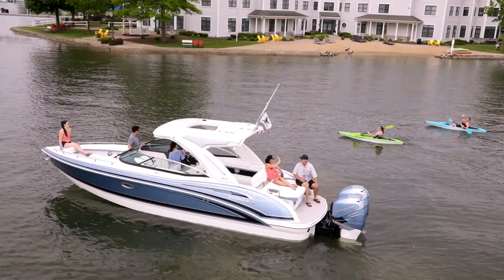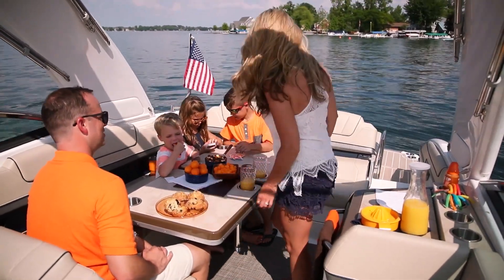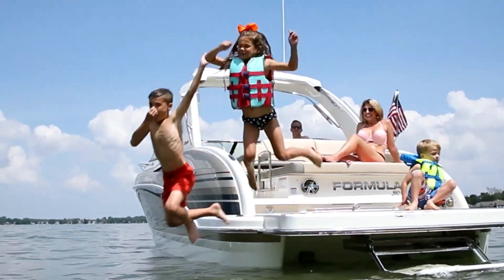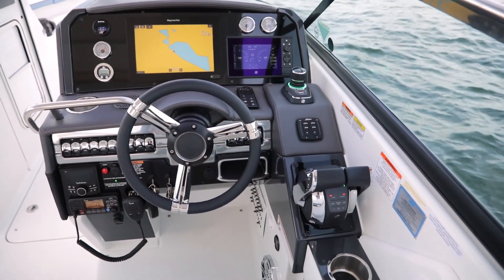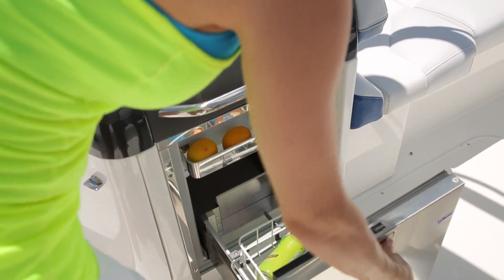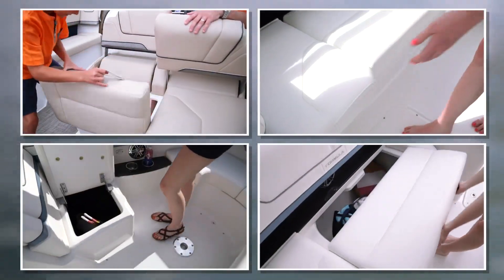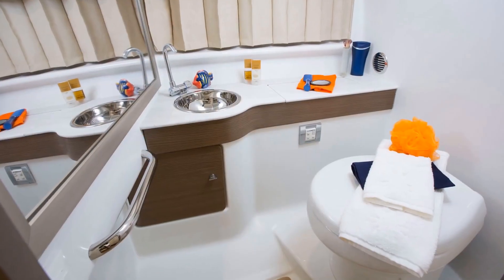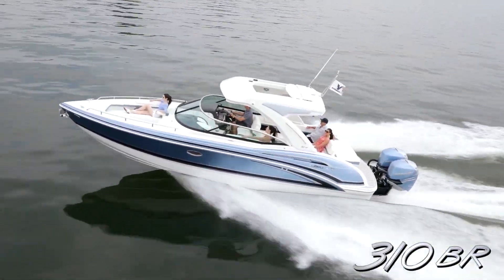Formula Boats 2020 310 Bowrider/Sun Sport Line